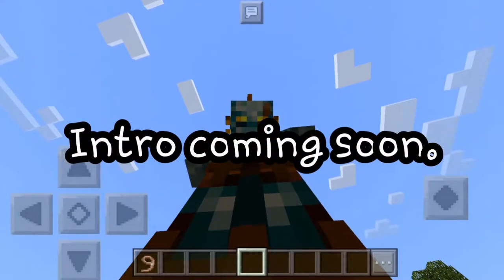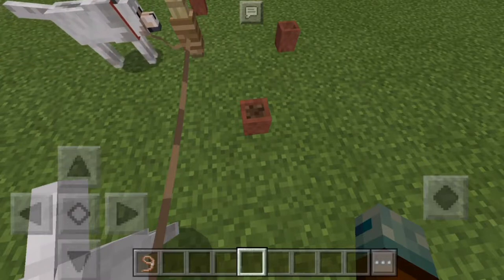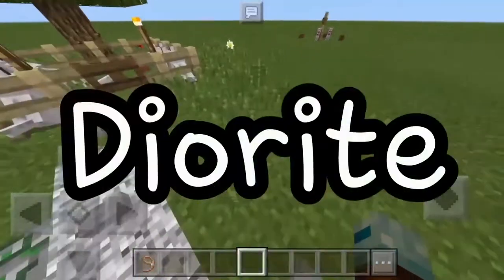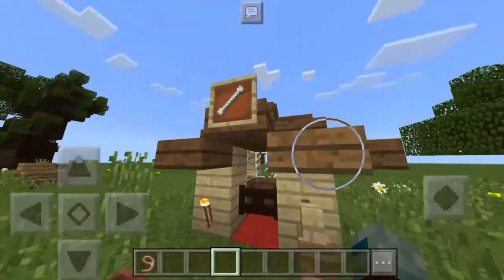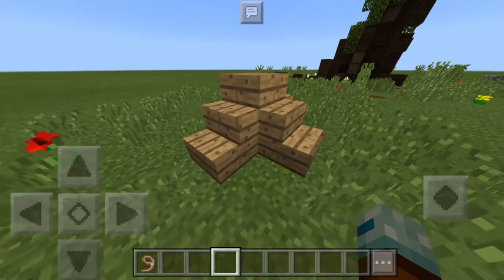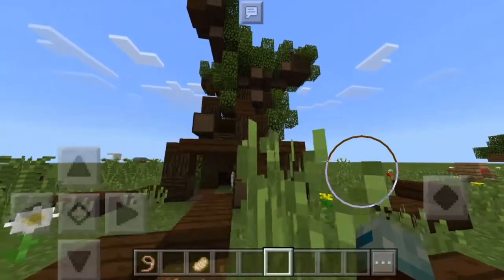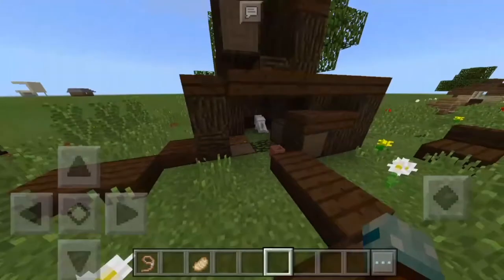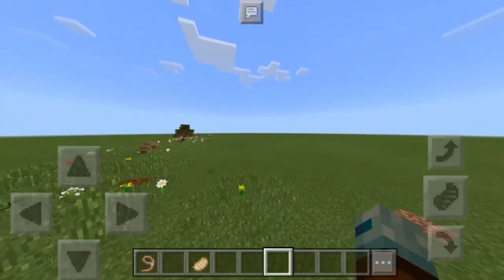✔Dog Pens?! - Minecraft PE Designs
Dog pens: easy, simple and quick to build.

Song/Tune playing in the background:
Minecraft Origanal.

If you have read this that mean you are a loyal fan😂😂😂😂.